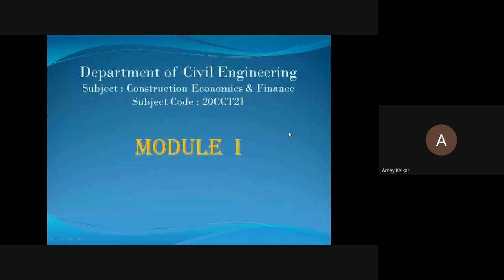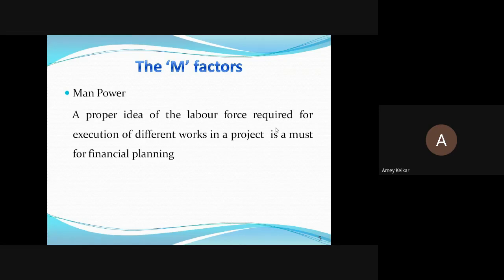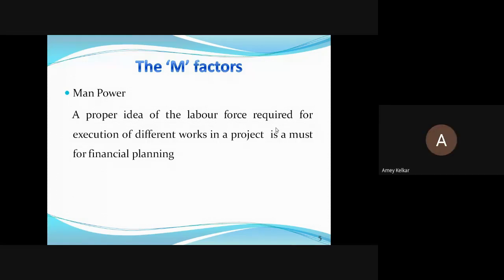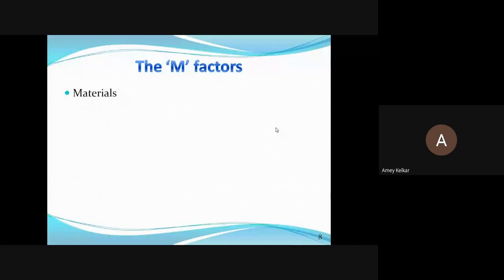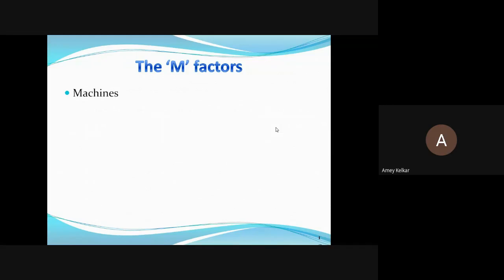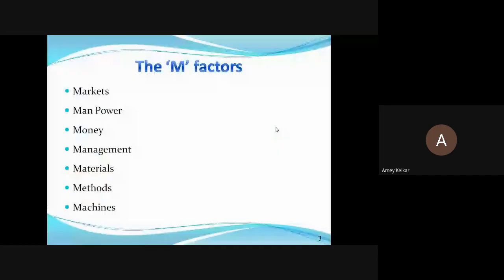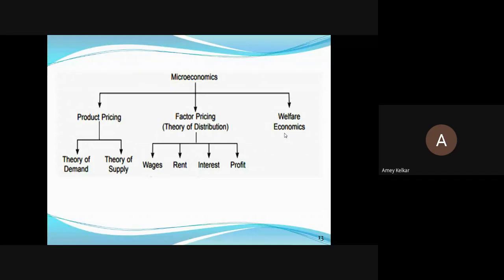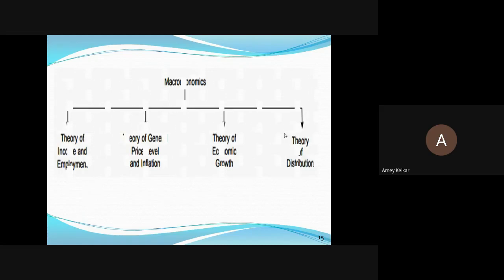20CCT21 _2ND LECTURE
MODULE 1
FACTORS GOVERNING CONSTRUCTION ECONOMICS & FINANCE.
CLASSIFICATION OF ECONOMICS